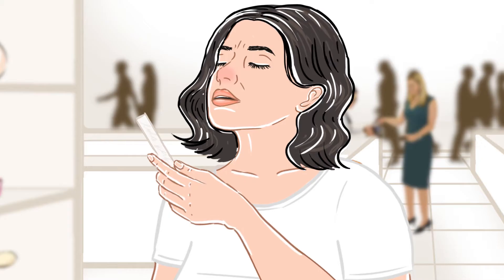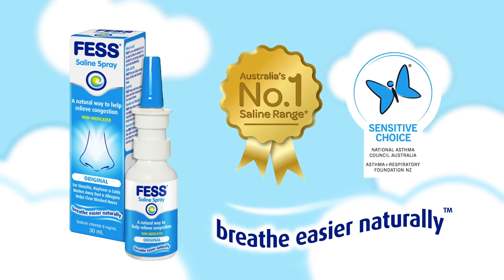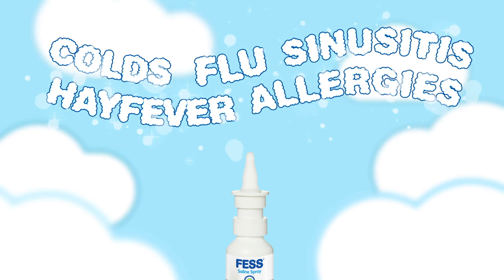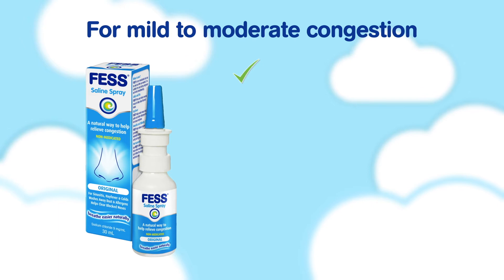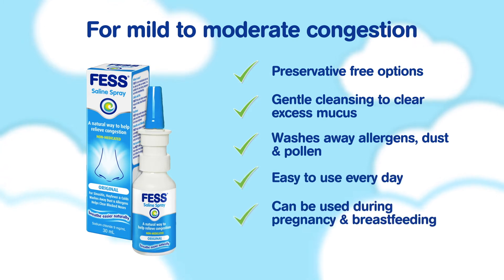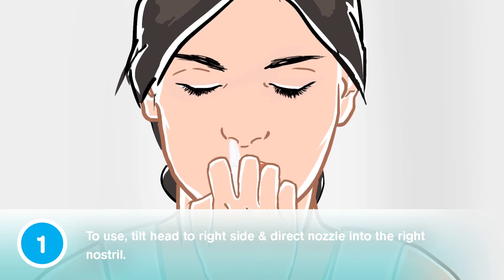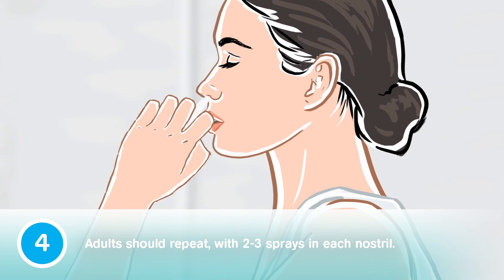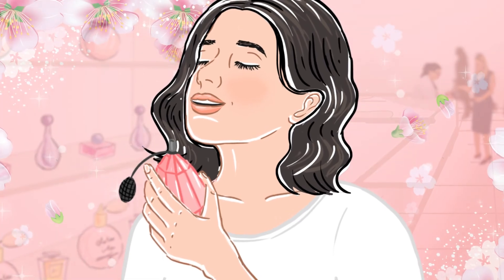FESS® Spray – How To Use Demonstration Video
FESS® Spray is a natural way to help relieve nasal congestion.

For sinusitis, hayfever & colds
Washes away dust and allergens
Helps clean & clear blocked noses
Non-medicated
Helps maintain nasal health